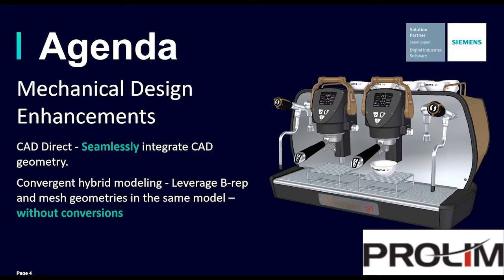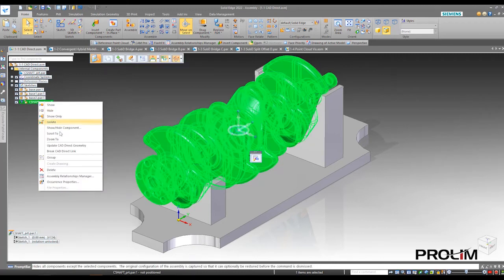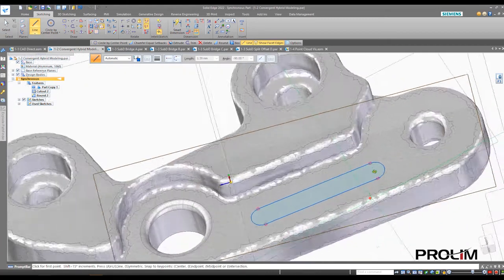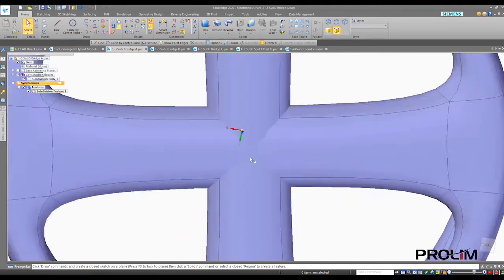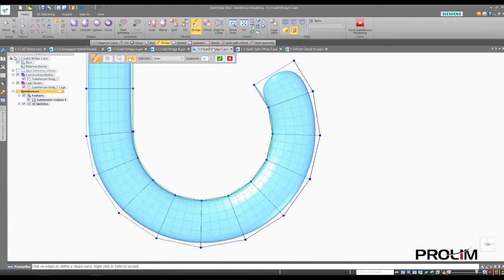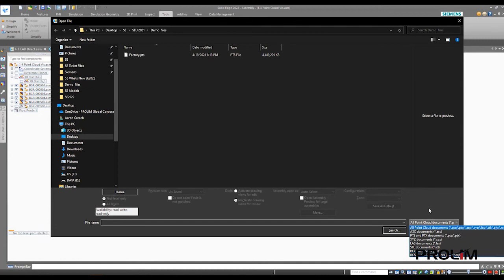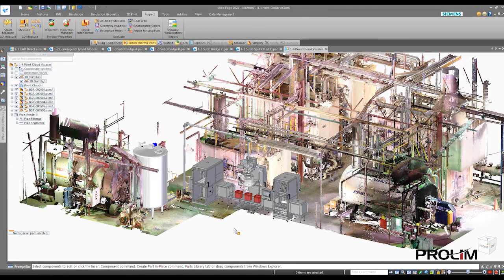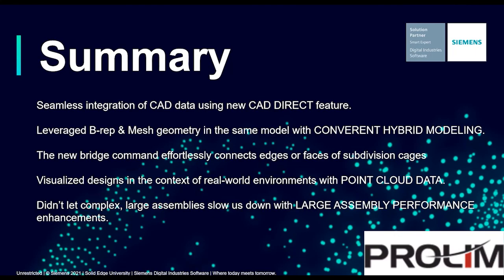What's new in Solid Edge 2022 (Part 1)? - Tutorial - PROLIM Webinar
In this webinar Solid Edge Application Engineer, Aaron Creech, will be covering What’s new in Solid Edge 2022. We'll cover these topics: Radiate editing in synch, Equation Driven Curves, SubD offset and bridge, Convergent modeling, Deacals in assy, Gussets, CAD Direct, Assign Capture Fit, Match coordinate sys & suppress part/sub-assy in assy, FOA table, Hyrostatic pressure.